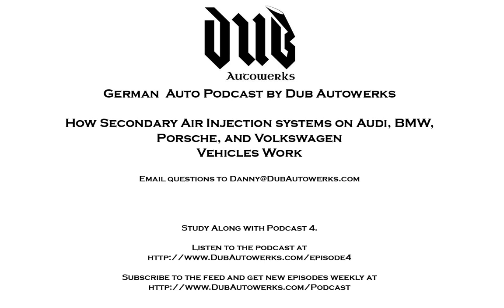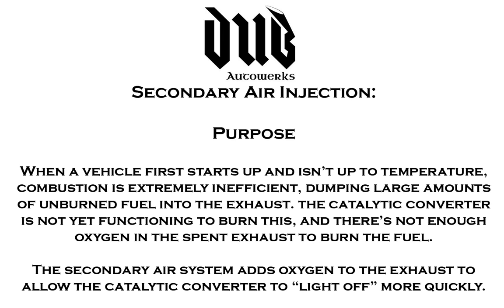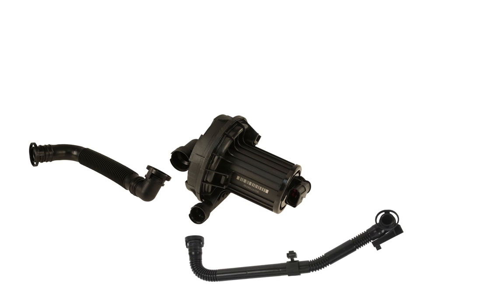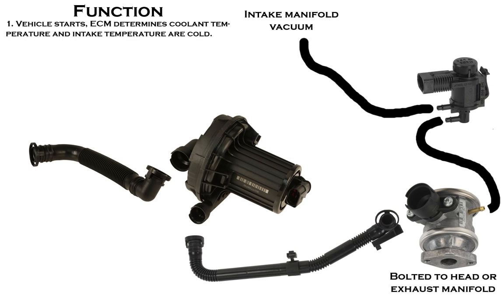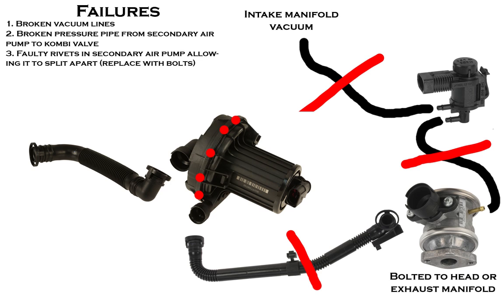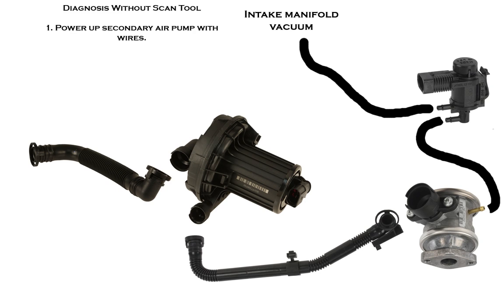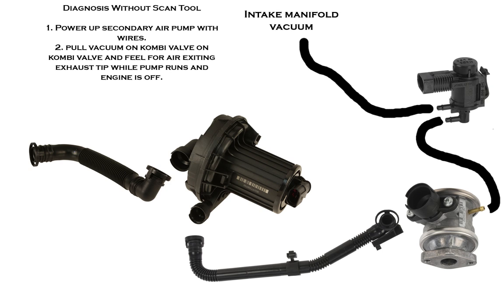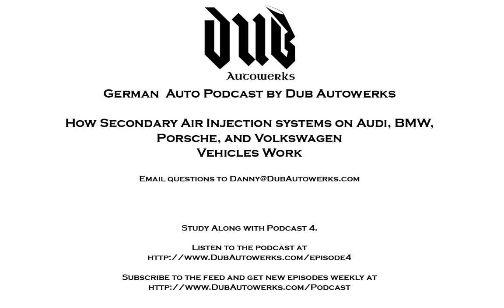Secondary Air Injection Systems on German Vehicles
Description and operation of secondary air systems on VW, Audi, BMW, and Porsche vehicles.